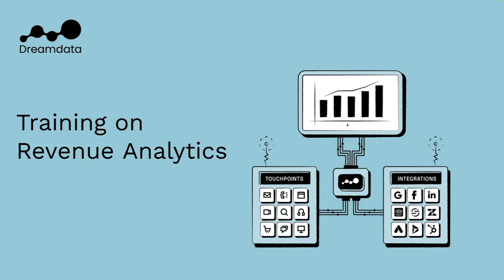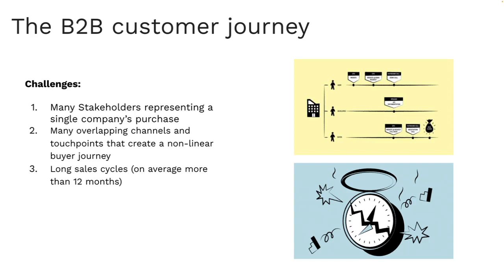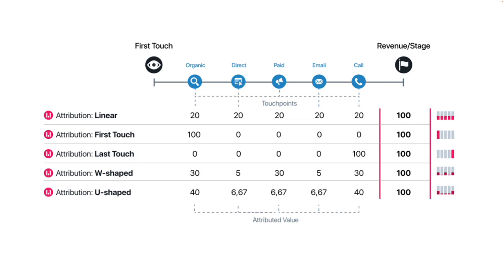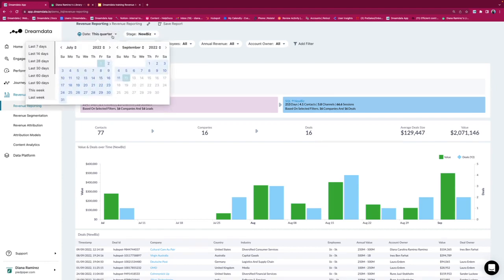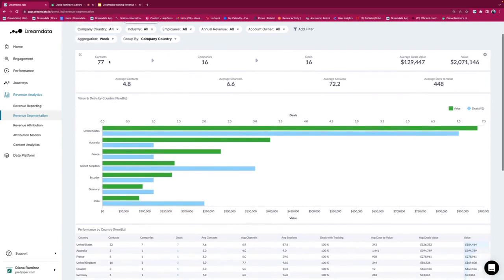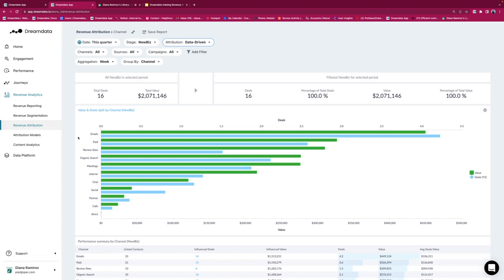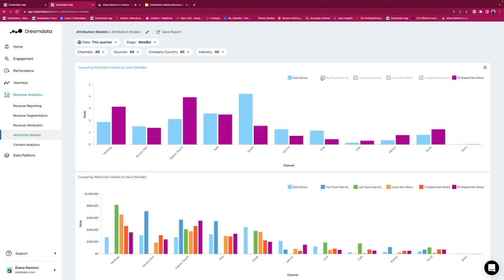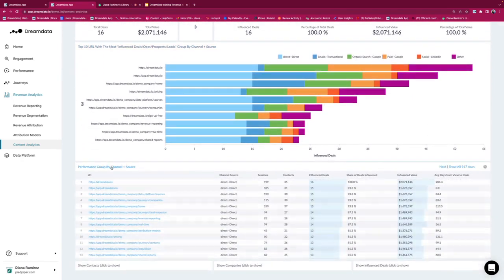Onboarding session 2: Revenue Analytics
Hi and welcome to another training session 🚀

This time, we will look at the reports under the Revenue Analytics section. We will also dive into the topic of revenue attribution and cover the following questions:
1. What is attribution?
2. Why do we need it?
3. Which different models exists?
4. When to apply what?